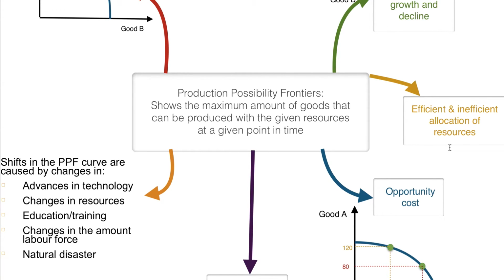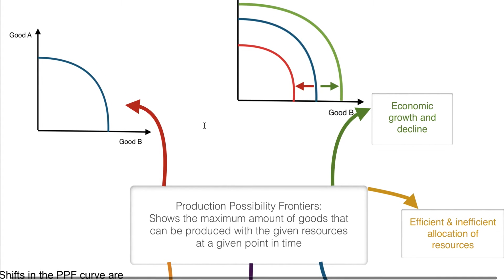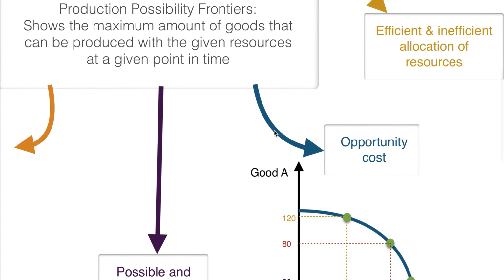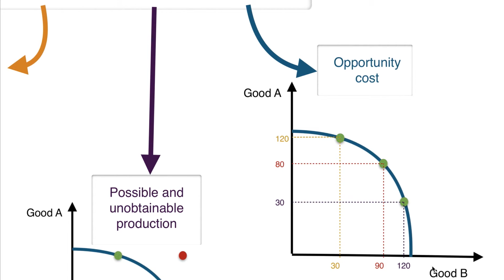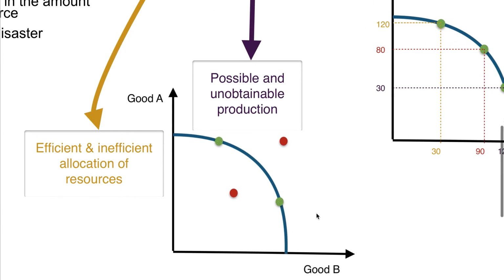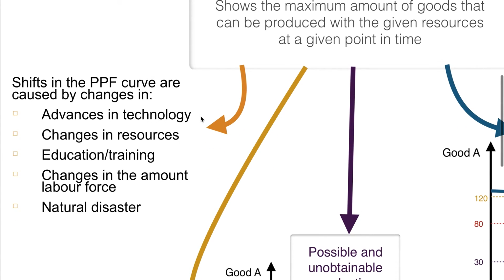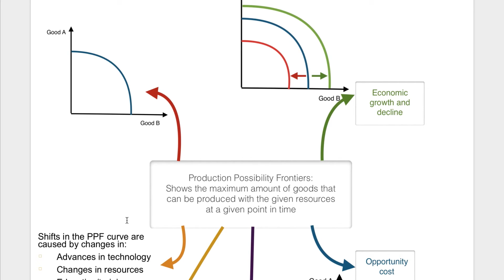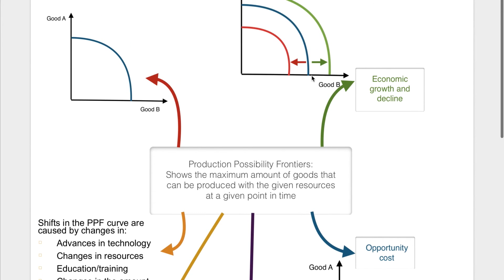The Production Possibility Frontier